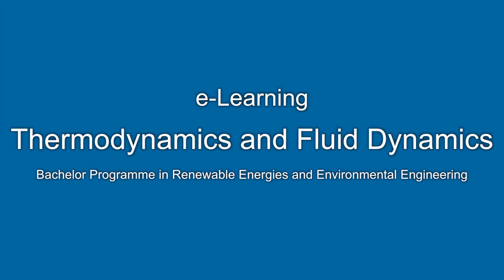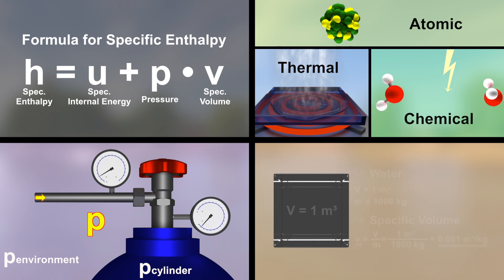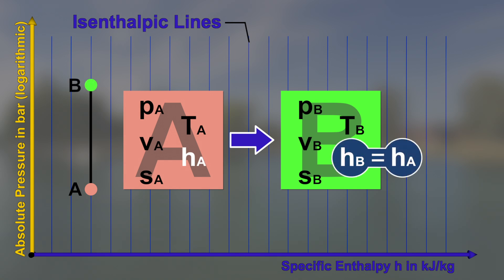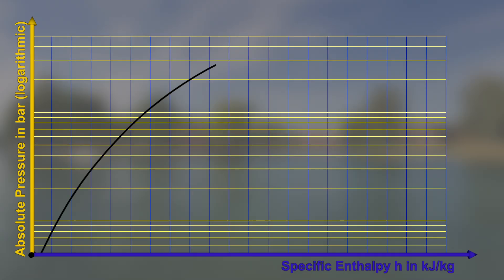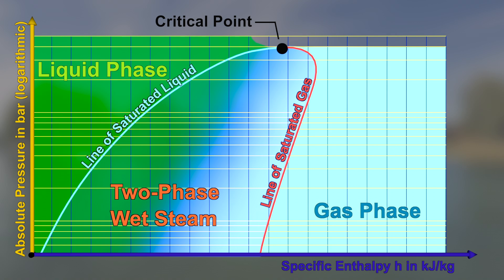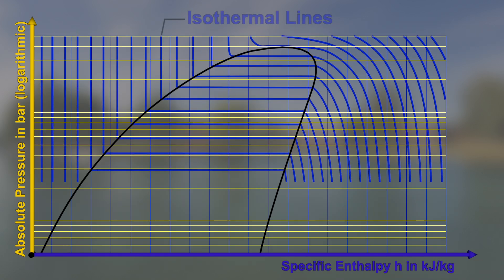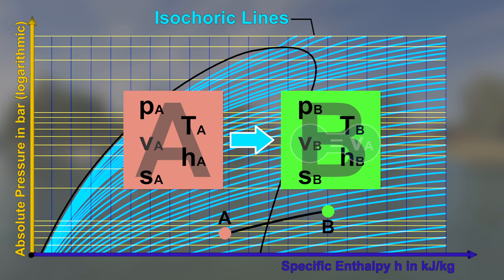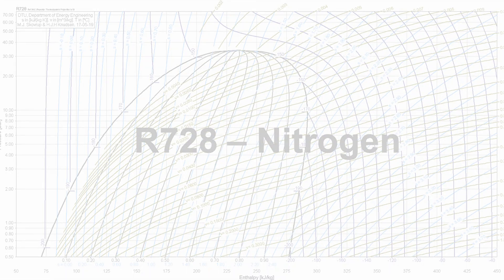The Pressure-Enthalpy Diagram | Part 1: Theory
The Pressure-Enthalpy Diagram is perfect for graphical representations of states of fluids. It allows to show, how thermodynamic processes are working with changes of states. That's the main reason for its widely usage in refrigeration and heat pump business.
This video part shows you, which type of information is contained in those diagrams.

chapters:
00:18 - Why?
00:34 - The Axes of the Diagram
01:51 - Specific Enthalpy h (Isenthalpic Line)
02:14 - Pressure p (Isobaric Line)
03:13 - Between the Axes
04:02 - The Two-Phase Domain
05:17 - Temperature T (Isothermal Line)
05:54 - Specific Volume v (Isochoric Line)
06:22 - Specific Entropy s (Isentropic Line)